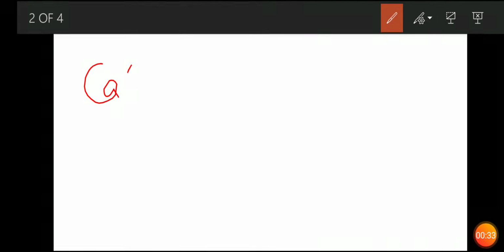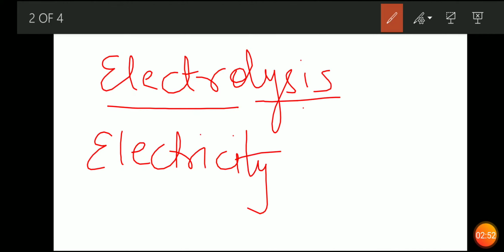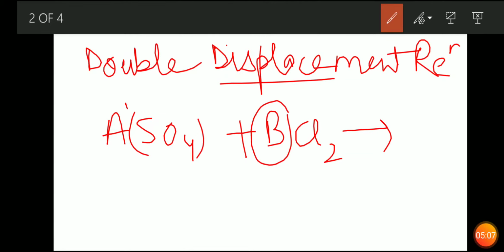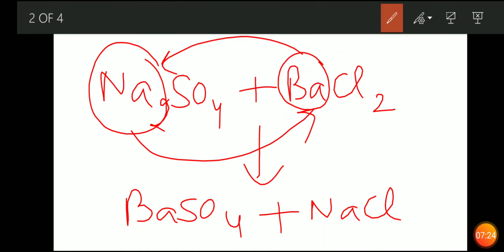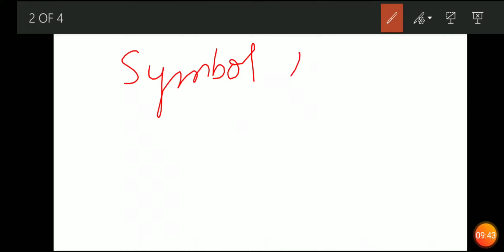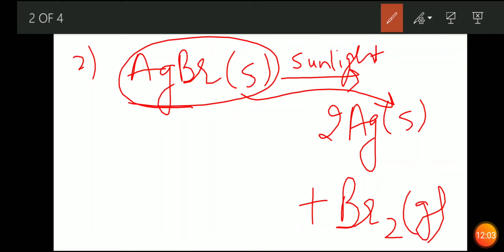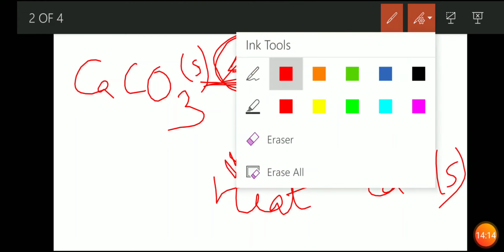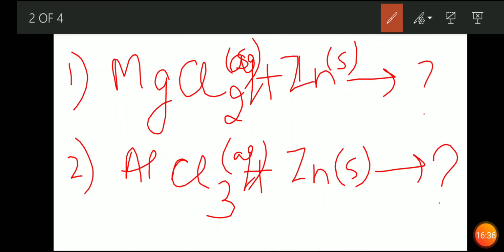CLASS-10 SCIENCE (DOUBLE DISPLACEMENT REACTION)